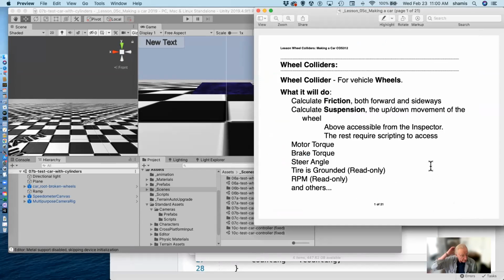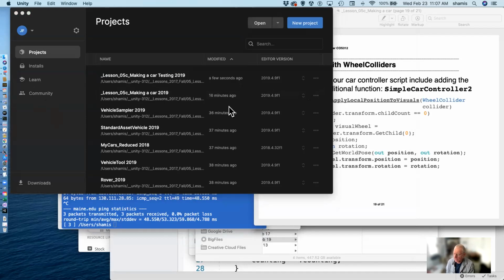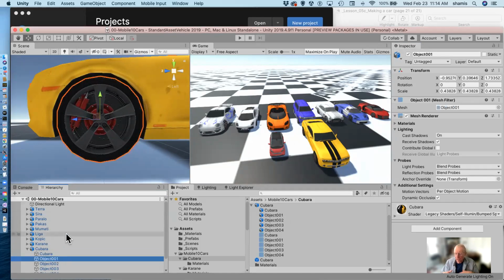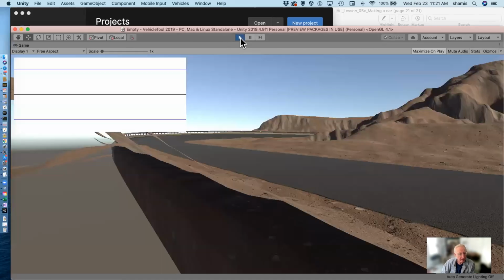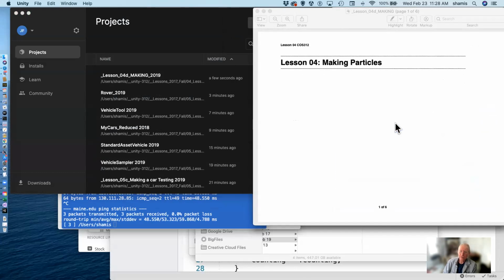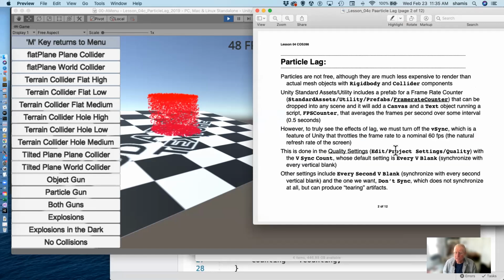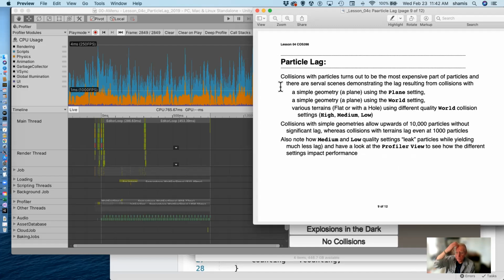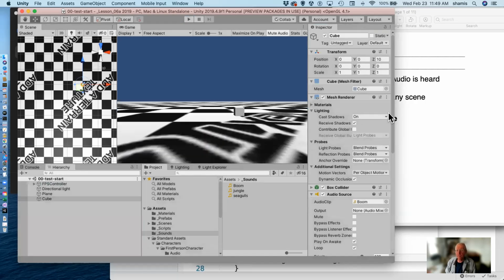COS312 2022 02 23